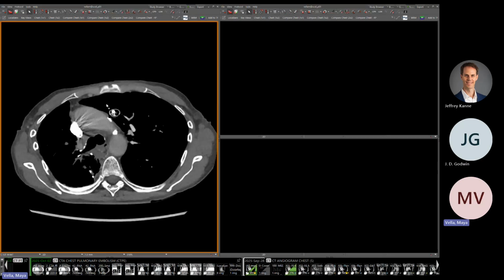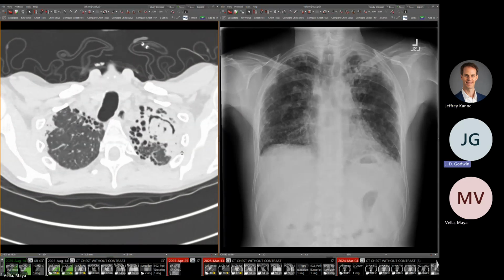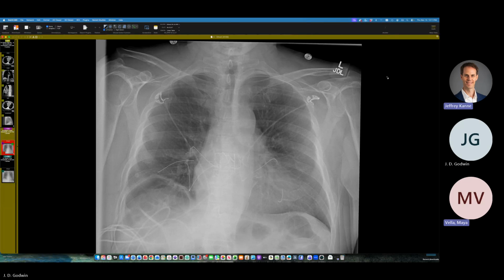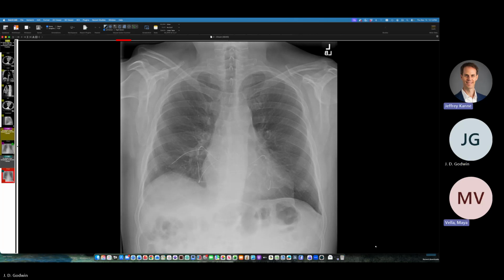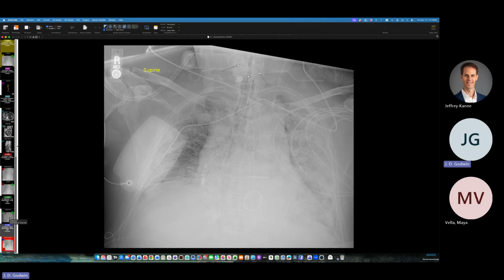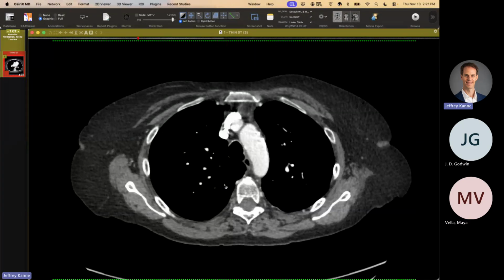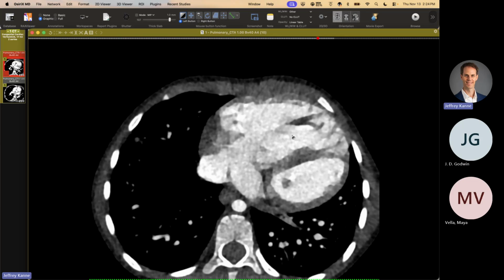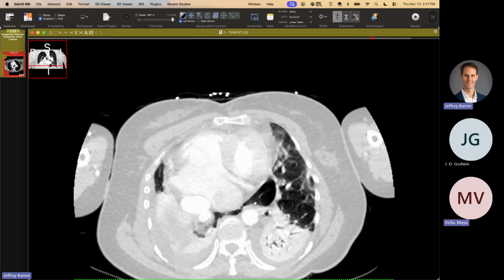Cardiothoracic case webinar 11/13/2025